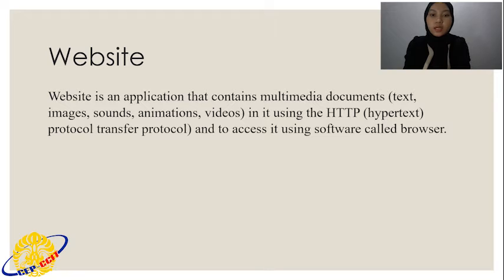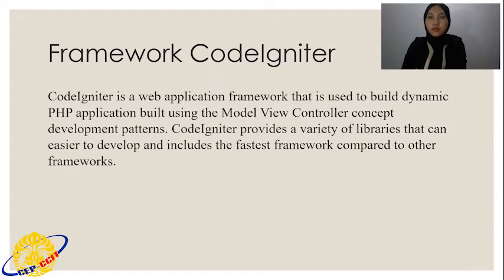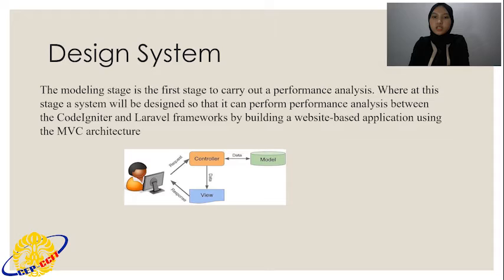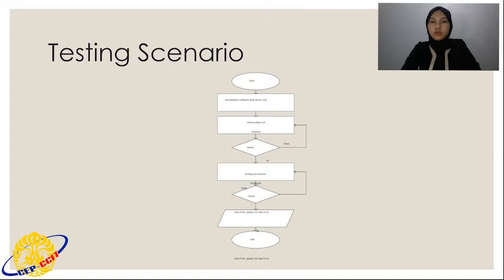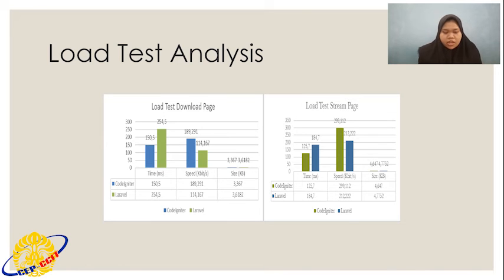4SC6_DIS PROJECT_Group 4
Nama Anggota : 1.Maulida khoirun Nuzul
                              2. Salsabilla Armelia Putri
Kelas: 4SC6

Judul Project : Perfomance Analysis of the CodeIgniter Framework Using the Apache Web Server